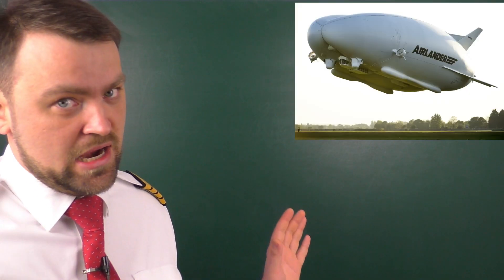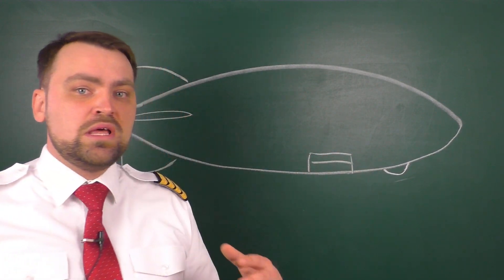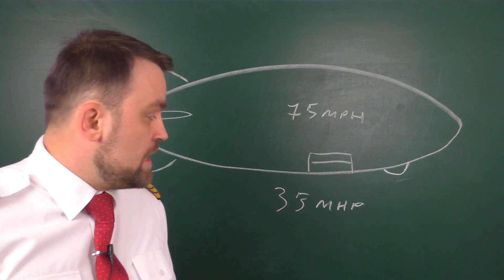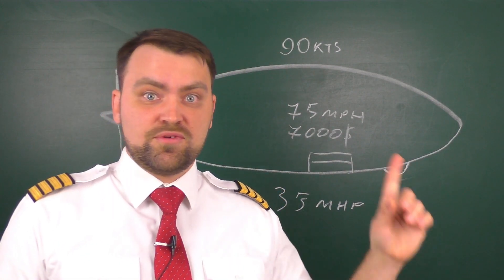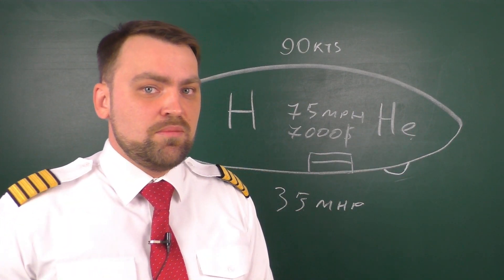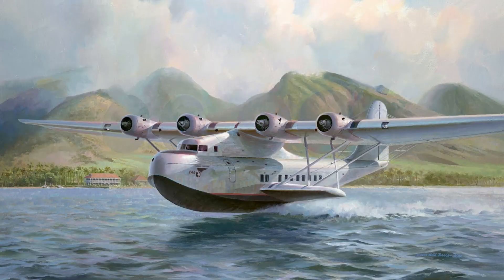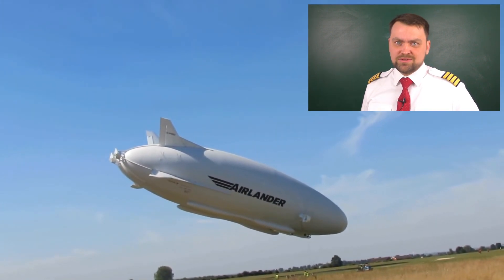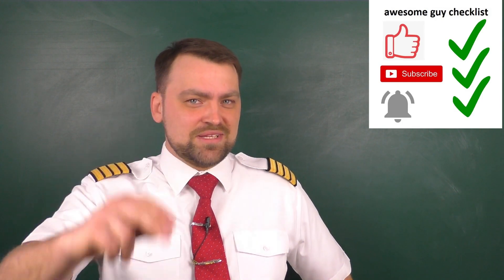What Happened To Giant Airships? Do they have future? Airlander!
With amenities like piano lounges, dining rooms and private staterooms, airships were a luxurious and relaxed way to travel the world.  80 years ago, airships like the Hindenburg were more like flying cruise ships than conventional aircraft. They would fly so smoothly, you could balance a pencil on its end without it falling over and could fly anywhere over land and water. Before the Hindenburg disaster, plans were being drawn up for ever bigger, more luxurious airships.

Many people consider the golden age of the airship travel to have ended with the Hindenburg disaster. Public confidence was shattered, and the romance and the extravagance of airships were forgotten. But did the Hindenburg disaster really bring an end to the giant airship?

Probably the Airlander might be the answer...